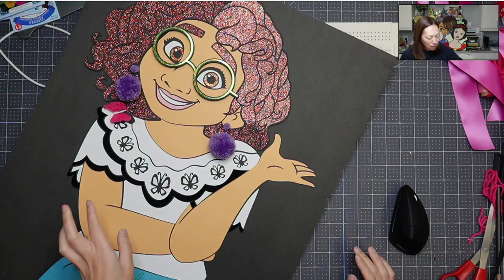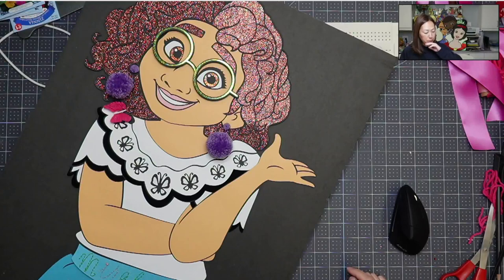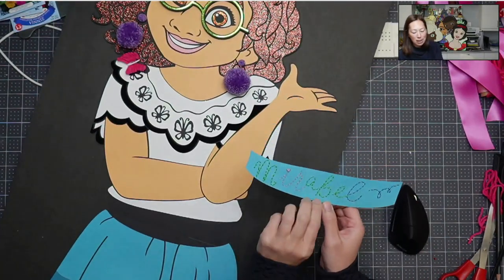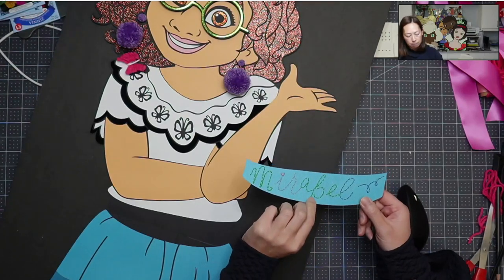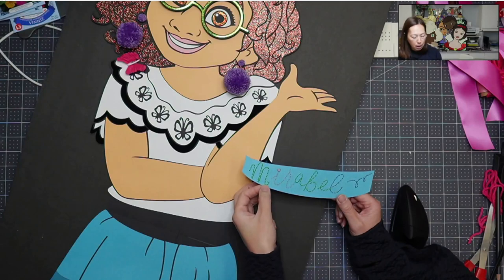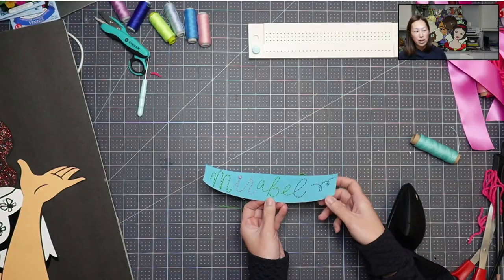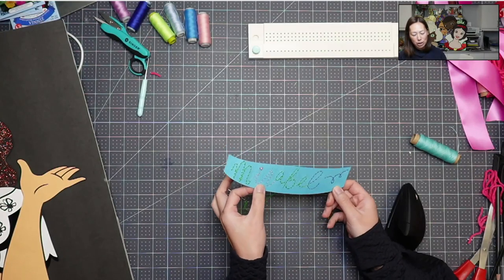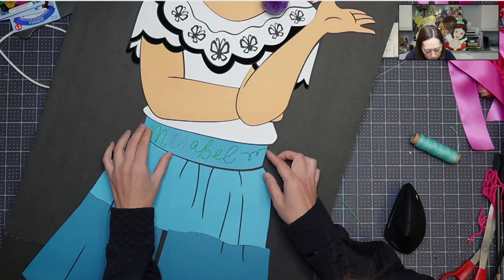Off The Mat Mirabel | Adding Stitching and Yarn Tassels To The Skirt Part 1 | The Useless Crafter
Hello and welcome to a new video from The Useless Crafter! This time I will show you how to add stitching details and yarn tassels to Mirabel's skirt.

TOOLS & SUPPLIES USED FOR FINISHED PROJECT:

Cricut EasyPress Mini
Artesprix Markers
Blue & Pink Yarn